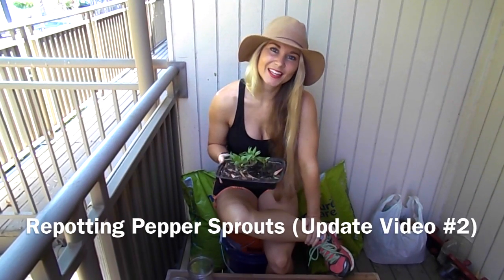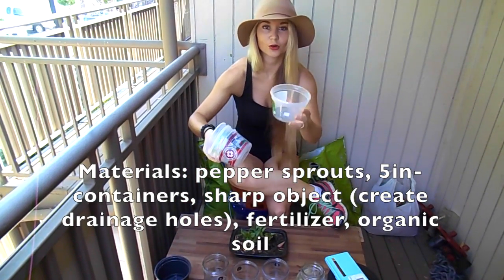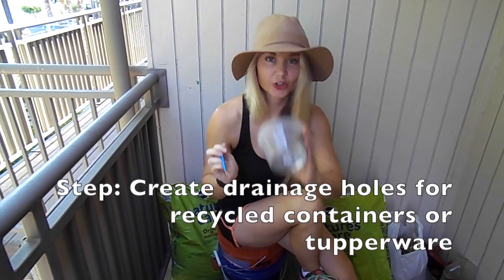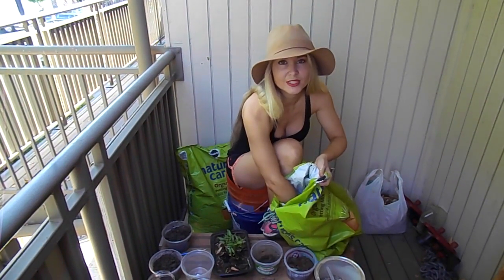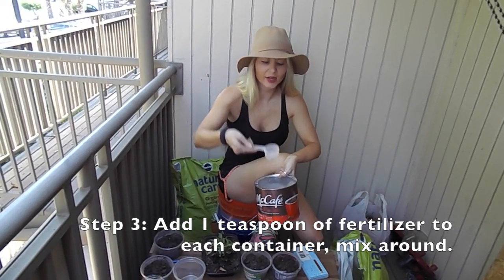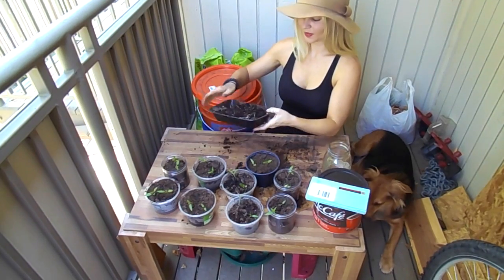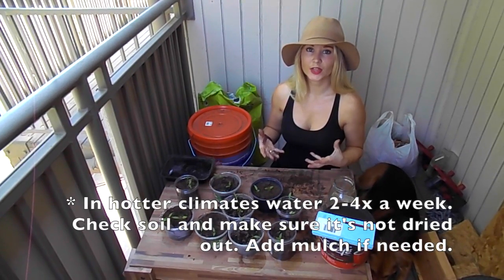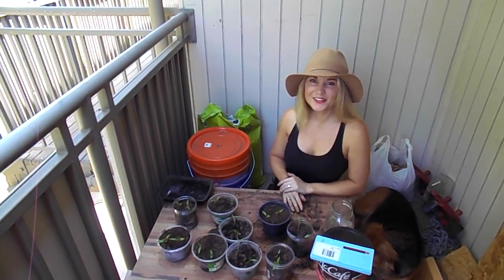Repotting Pepper Sprouts (Update Video #2)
☀☀ Picking Kale-E ☀☀
Steps on how to re-pot pepper sprouts to larger containers.

Materials:
✼ Water
✼ Container: 5in in diameter and height
✼ Sharp, pointy object (safety pin, tac)
✼ Potting Soil or Compost
✼ Fertilizer
✼ Sprouted peppers

Methods:
1. Using a safety pin or tac, make drainage hole around the sides of the cup and bottom.
2. Fill containers with organic potting soil mix, then spray the soil with water until damp.
3. Add 1 teaspoon of fertilizer to potting soil and mix up.
3. Make a hole in the soil, an inch deep, place 1 sprouted pepper in the hole, close hole with soil and water.
4. Place in a sunny area, peppers like at least 6-8 hours of direct sunlight.
5. Water 2-4x weekly. Check soil and make sure it's not dried out.

♻ ♻ ♻ Happy Pepper Growing!